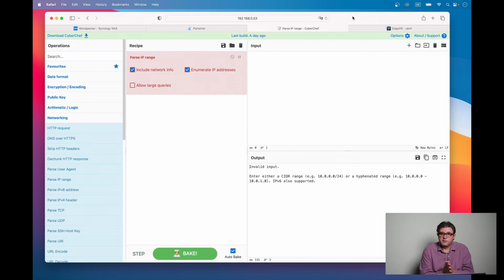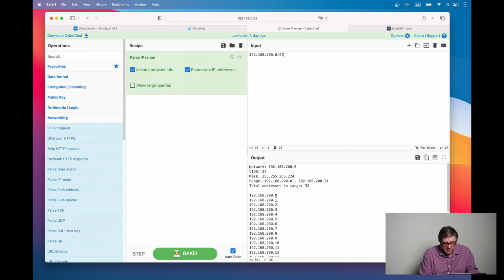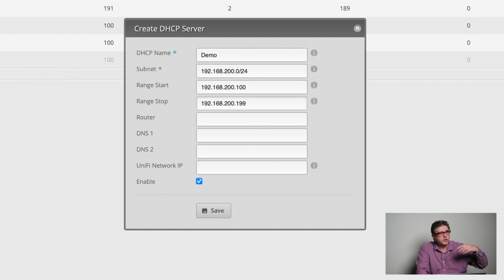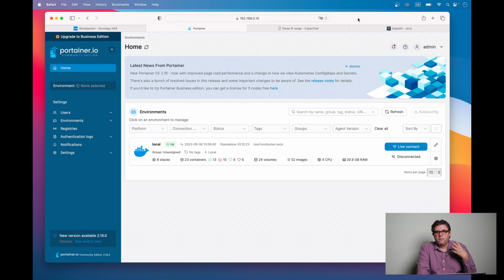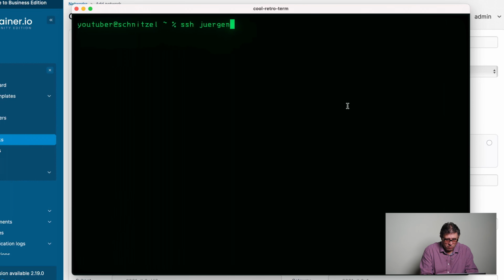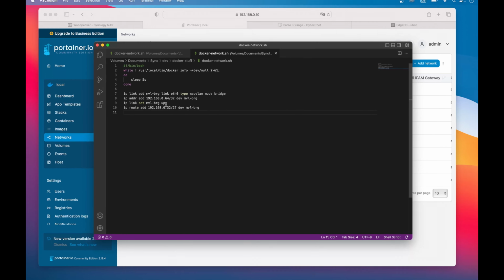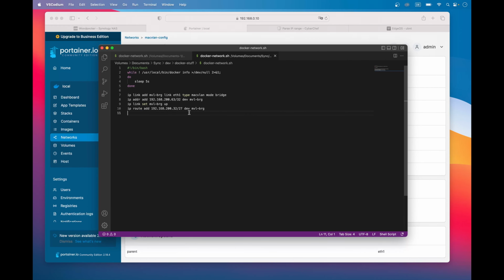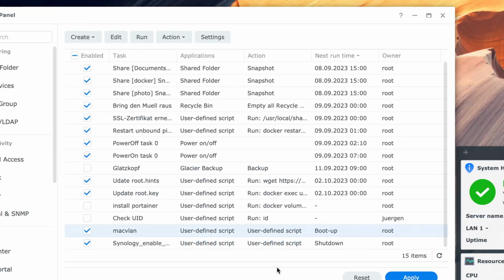macvlan - the ultimate guide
In this video I show you how to create a macvlan using Portainer, including calculating the necessary subnet masks.

Mein deutschsprachiger Kanal: @Navigio1

Partnerlink for EdgeRouter ER-X

00:00 Intro
03:00 Preparation
04:14 IP Subnet Calculation
10:19 DHCP Configuration
14:41 macvlan on Portainer
21:31 macvlan Bridge

My Video Equipment:
Manfrotto 055 Tripod (carbon fiber)
Manfrotto Fluid-Video-Head
Aputure Amaran 200x LED Video Light
DJI Mic Wireless Microphone System
Blackmagic Design DaVinci Resolve Studio